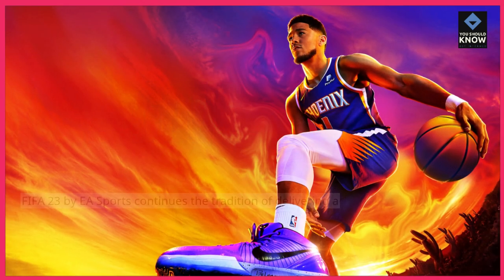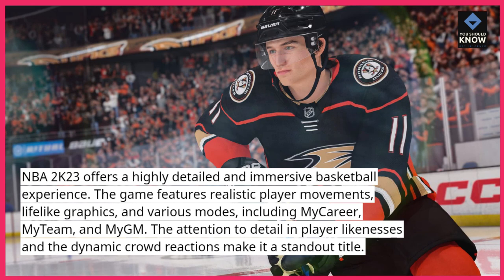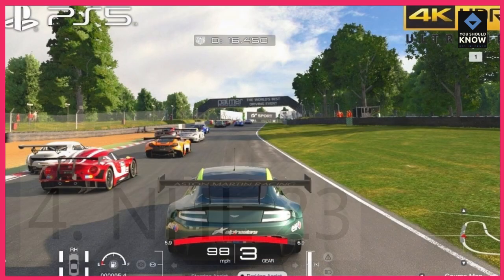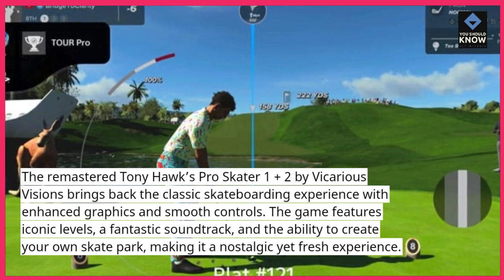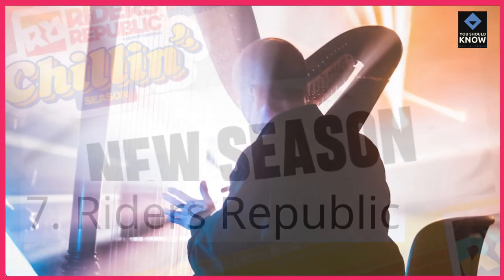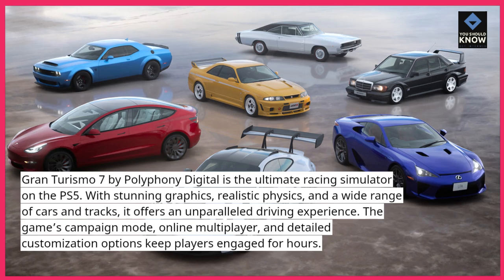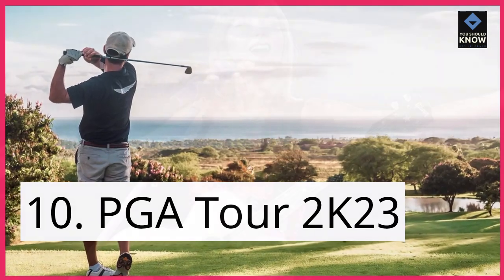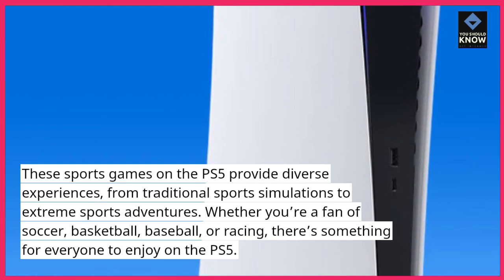Top 10 Sports Games to Try on PS5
Explore the top 10 sports games to try on PS5. From football to basketball, find out which sports games deliver the best action and excitement on your console.